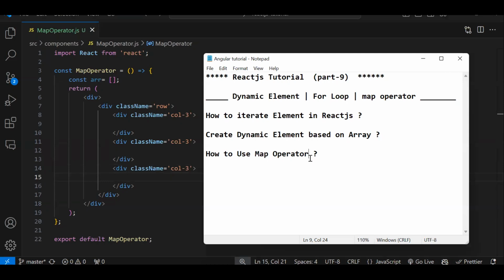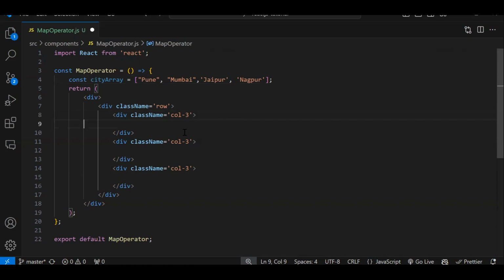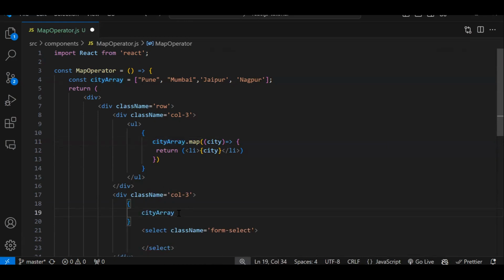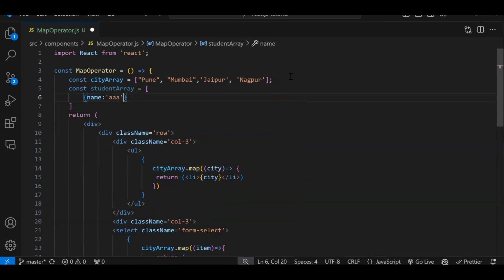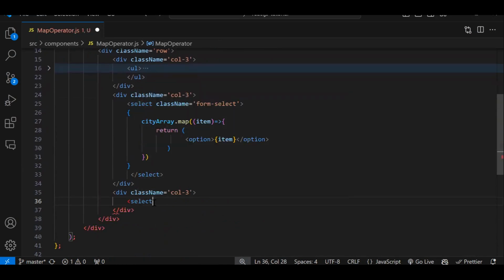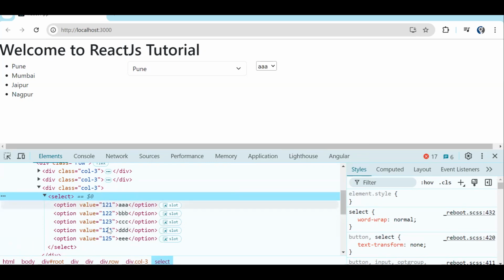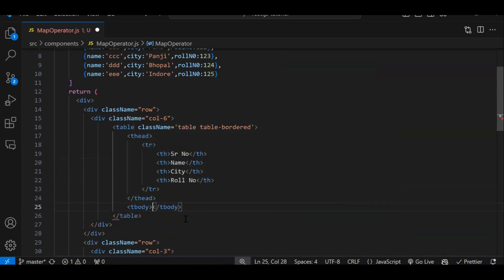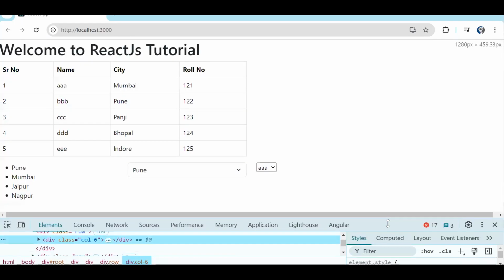ReactJS Tutorial | How to Use Map Operator | Dynamic Element | Part 9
ReactJS Tutorials.
In this Episode I will Explain How to Create Dynamic Element in reactjs.

How to create Dynamic Element in Reactjs
How to use Map operator in reactjs
how to create element in reactjs
hot to render element with array

ReactJS Tutorial for Beginners | ReactJS Tutorial  | ReactJS Tutorial in Hindi |
React Js Tutorials in Hindi | React tutorial for beginners in Hindi

angularacademy.in